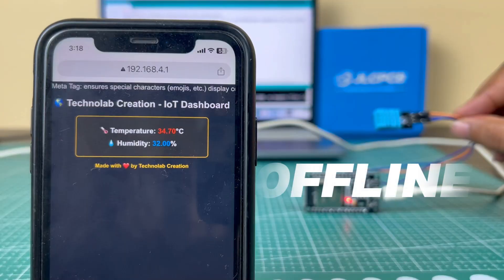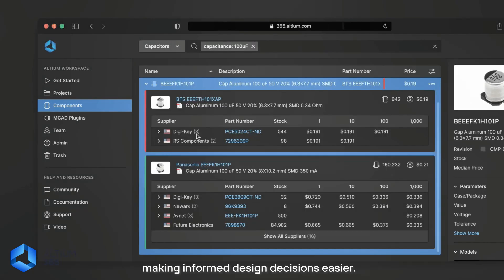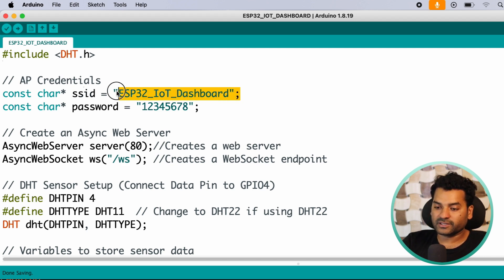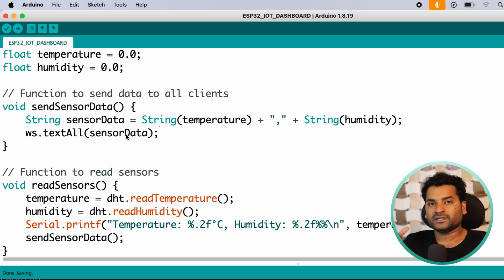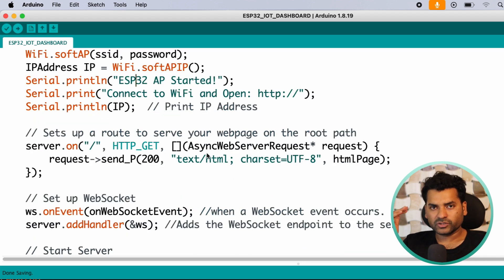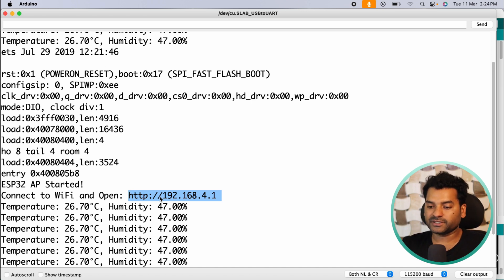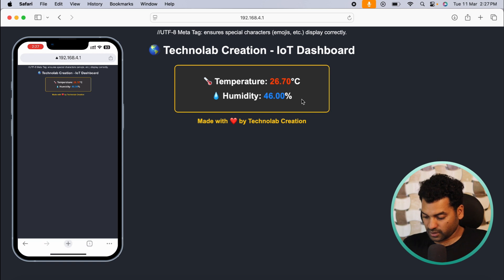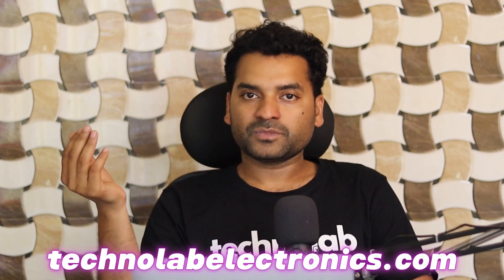ESP32 IoT Dashboard using DHT11, LCD & WebSocket | Real-Time Temp & Humidity Monitor.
In this tutorial, learn how to build a Real-Time IoT Dashboard using the ESP32, DHT11 sensor, I2C LCD, and WebSocket technology. The ESP32 acts as a WiFi Access Point and serves a beautiful web page that displays live temperature and humidity readings — no internet or router needed!

✅ What You’ll Learn:

How to set up ESP32 as a WiFi hotspot
Interface DHT11 with ESP32 for temperature & humidity data
Display sensor values on I2C LCD
Create a real-time web dashboard using WebSockets
Serve HTML from ESP32 without external server

📟 Components Used:
ESP32 Dev Board
DHT11 Temperature & Humidity Sensor
I2C LCD Display (16x2)

🧠 Code Explained Line-by-Line to make learning super easy!
📥 Download Source Code & Circuit Diagram: 👉 [ ]